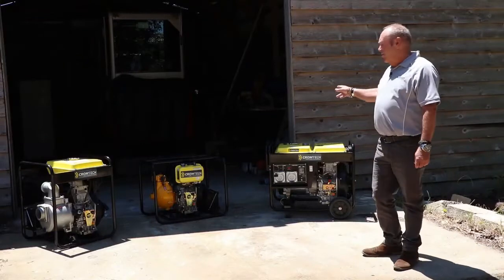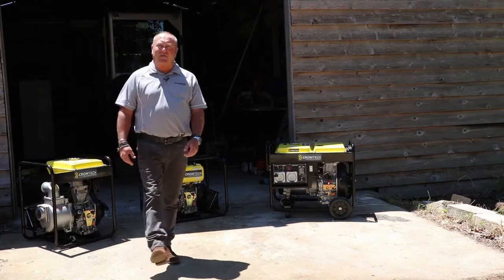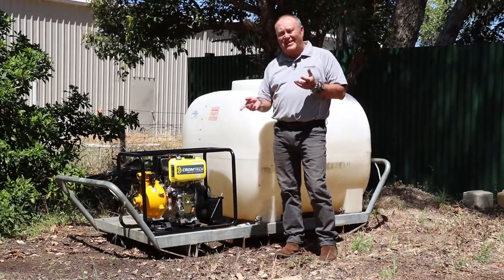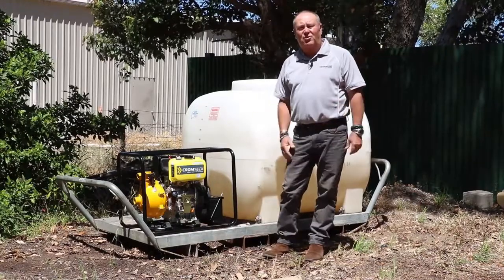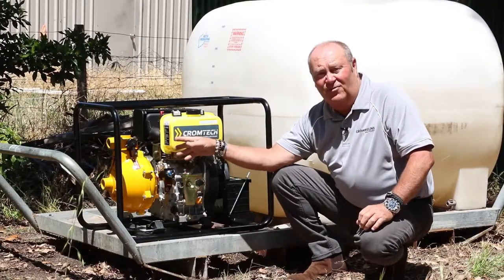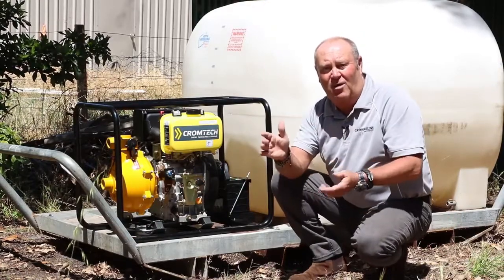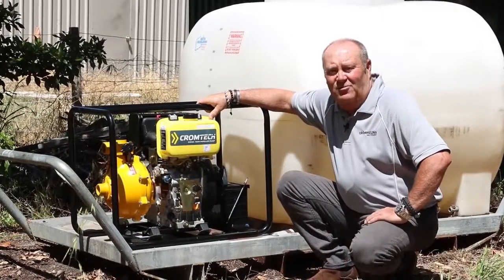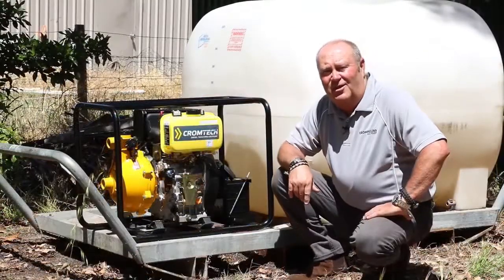A Look At Cromtech's Diesel Fire Pump, Transfer Pump & Generator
For more information on the Cromtech Diesel Fire Pump

Looking for a run down on the Cromtech Diesel Fire Pump? The Cromtech team have you sorted! This pump can generate 250 litres per minute with 75 meters of head making it a great all round for a variety of uses including protecting your property or home from devastating fires.

Let’s move onto some technical specifications that we love and we know you want to know! The Cromtech diesel fire pump has a twin impeller pump, an inch and a half inlet and outlet, is self-priming, has a 5.3hp Cromtech diesel engine, recoil start for back up and comes standard with electric start.

This diesel fire pump has lots of great features including a roll cage and rubber mounts to remain stable with extra vibrations. You can even use the pump for anything from washing down machinery to fighting fires. The Cromtech Diesel Fire Pump is the go-to model on the market!